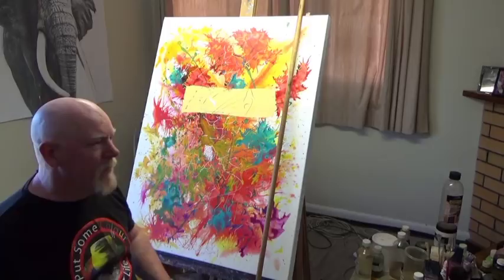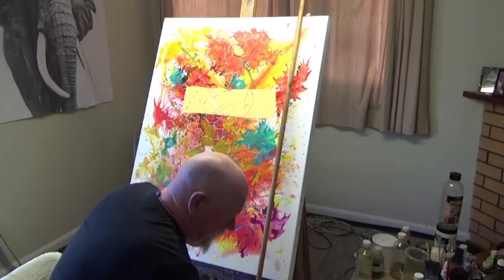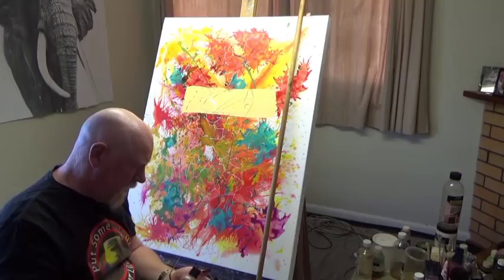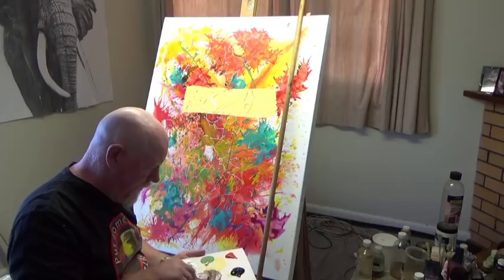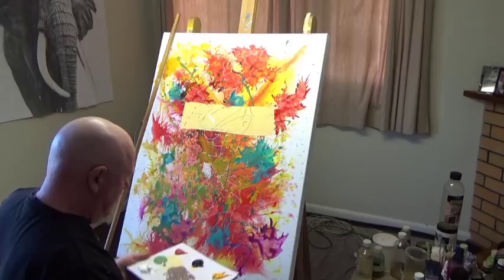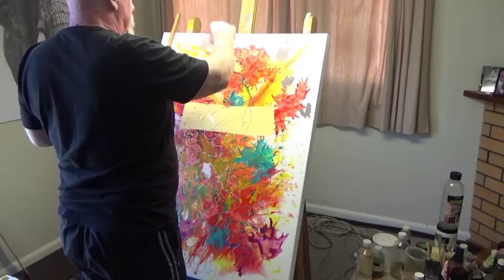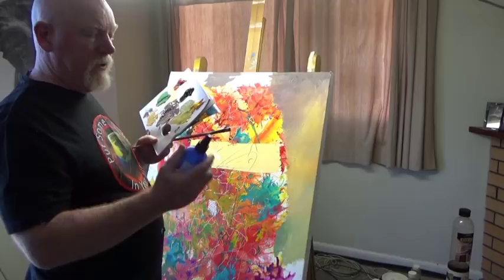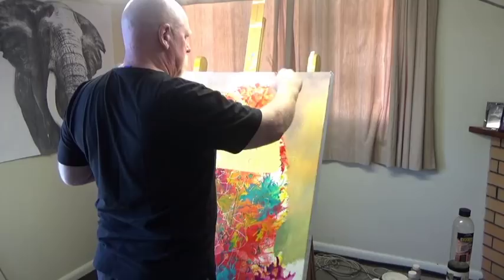Mixed media techniques and tutorial with Graeme Stevenson I Colour in Your Life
In this fine art how to YouTube  episode Graeme Stevenson shows how he creates  the "Colours of Fear"  painting using inks, acrylics, oils, water colours and acrylics.  You can purchase this and other paintings by Graeme Stevenson

The Colour In Your Life fine art TV series is an art show that takes you into the everyday studios of artists from around the world. While in the studio they share their individual art techniques and art tips with the viewer in a relaxed atmosphere, with a delightfully Australian host and fellow artist, Graeme Stevenson. The artist shares with the viewer their stories of life, painting, drawing, sculpting, art workshops and any art lessons they may provide. The art TV series is currently filmed in Australia, New Zealand and the United States.

Graeme Stevenson, a world renowned artist himself, rides his Harley Davidson to the studios of artists all over the world and allows the viewers a chance to see some of the greatest artists of the world in action.

A wonderfully engaging art show. If you love creativity and the joy of looking at the world through art, then Colour In Your Life is the place to be.

Colour In Your Life is an Australian owned and produced TV art show.